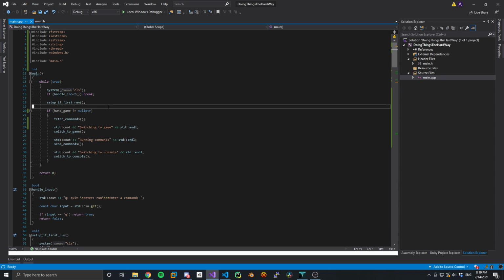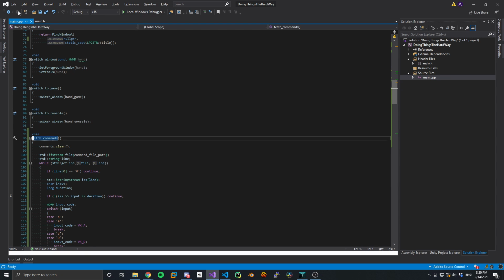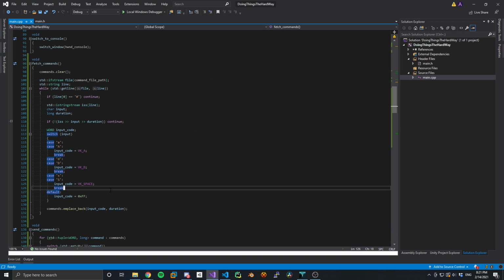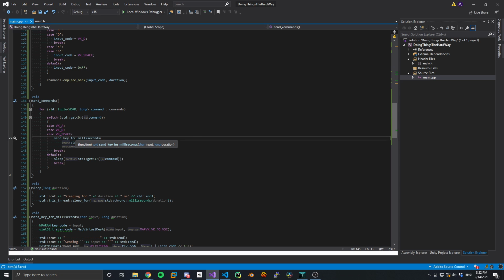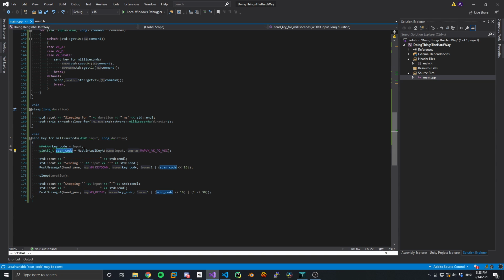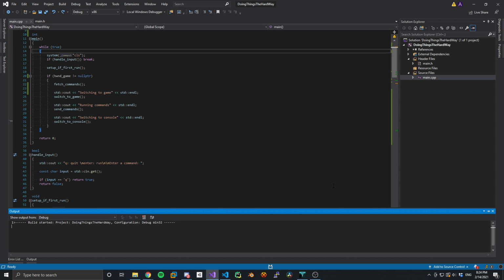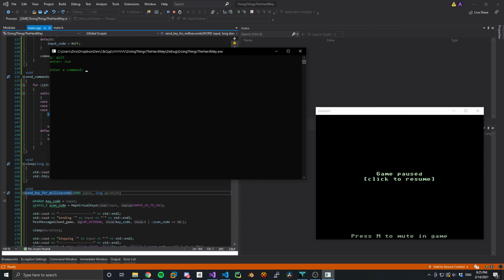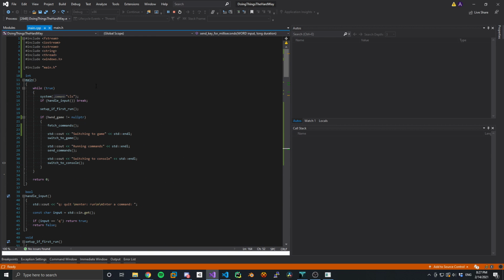Wrote a script for vvvvvv's DoingThingsTheHardWay puzzle